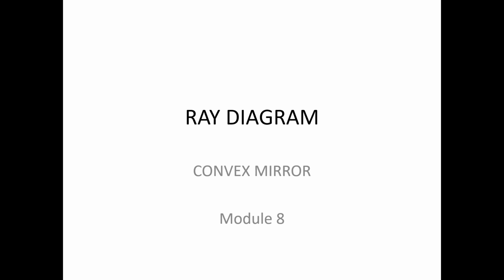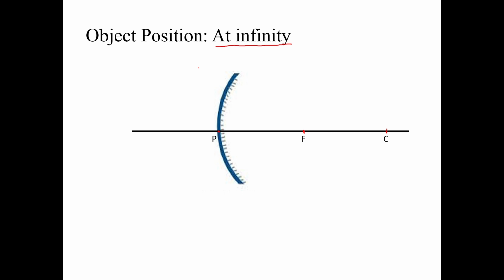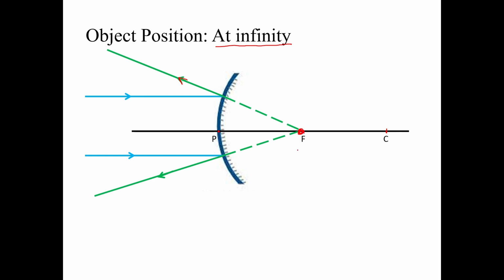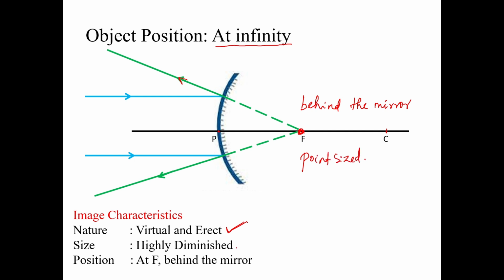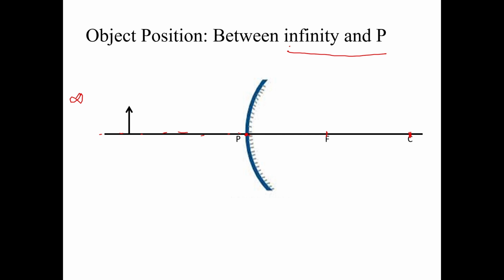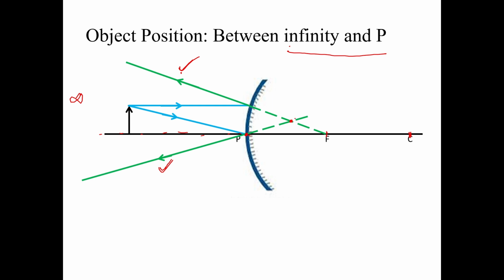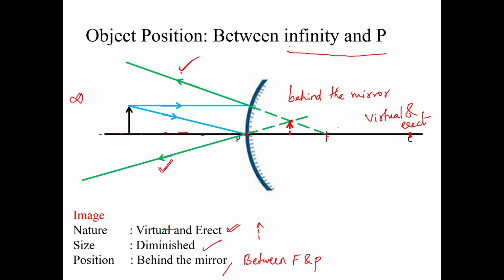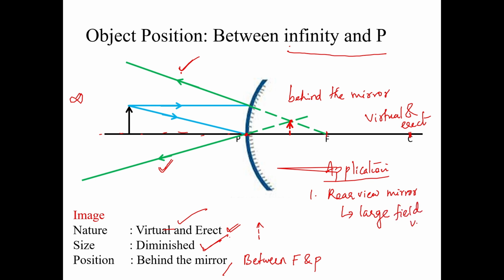Light-Reflection & Refraction l CBSE l Physics l Class 10 l Ray diagrams for convex mirror l 08